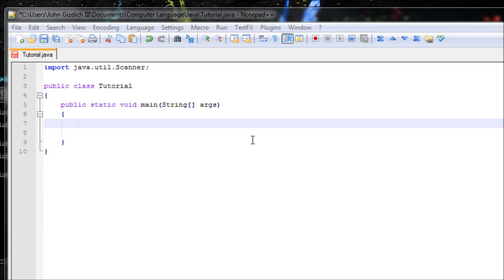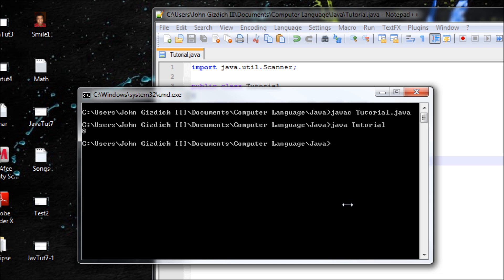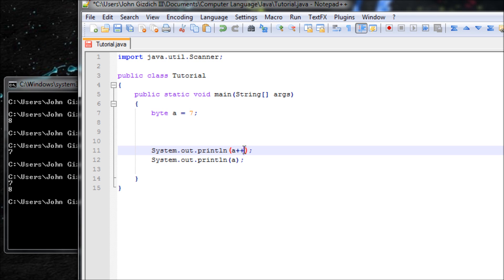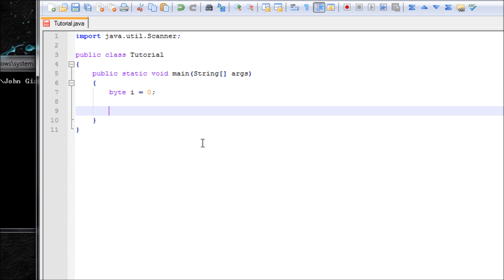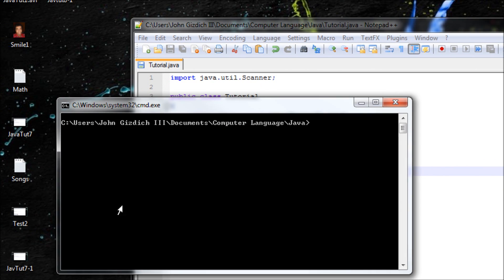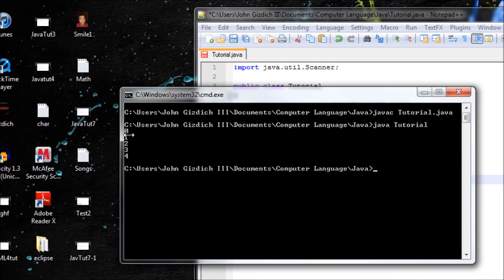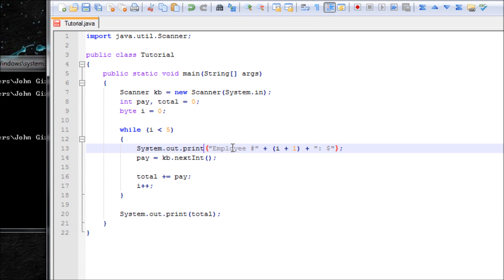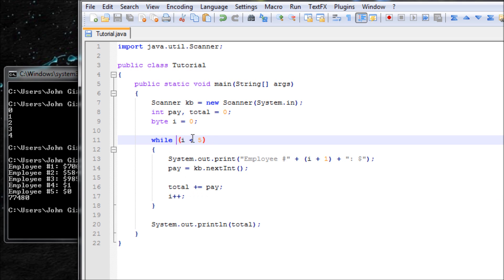Java Tutorial 9 - While and Do-While loop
In this tutorial, I'll be teaching you how to use the increment and decrement operators in order to work with loops. Also, you'll learn how to use loops.